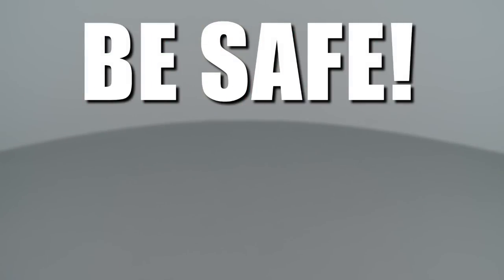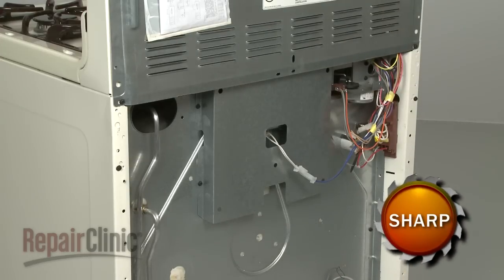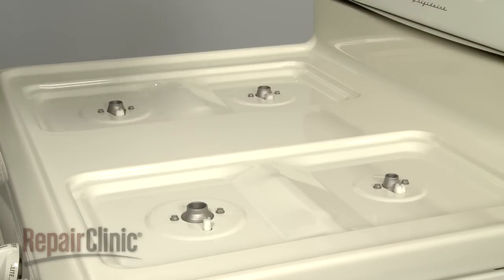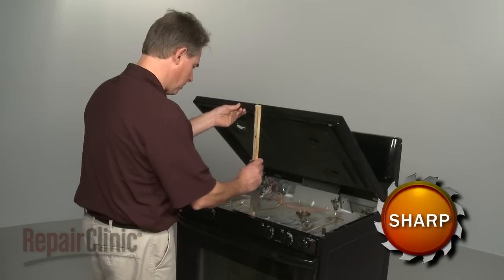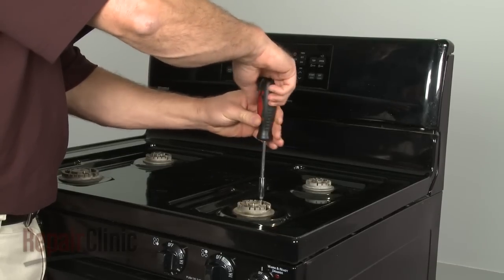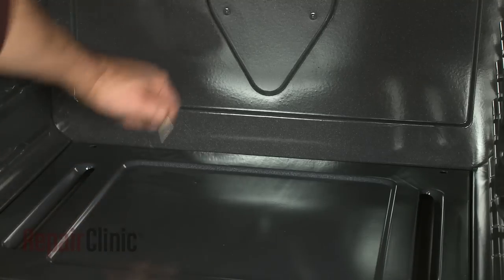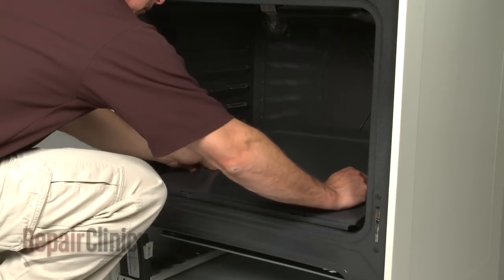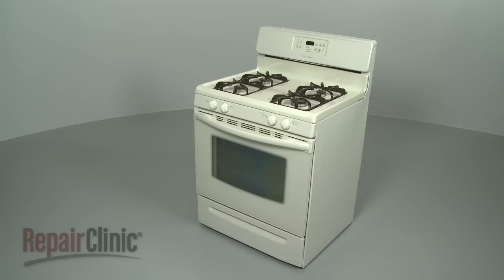Gas Range/Stove/Oven Disassembly – Range Repair Help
Repairing a gas range, stove or oven? This video demonstrates the proper and safe way to disassemble a gas range,stove or oven and how to access parts that may need to be tested and/or replaced.

Tools needed: nutdriver, screwdriver, putty knife